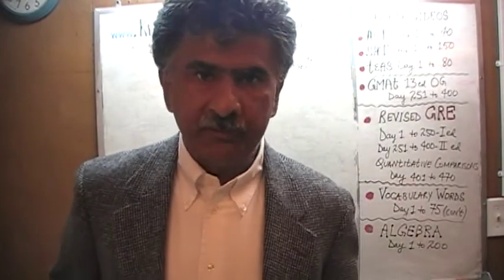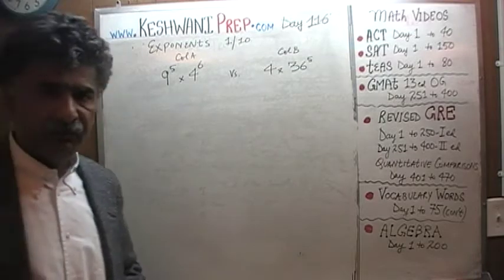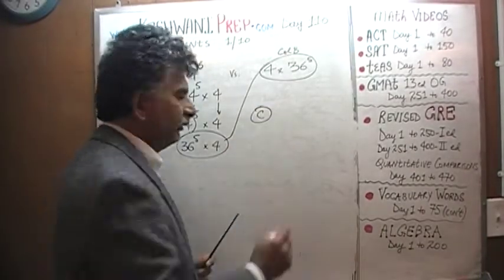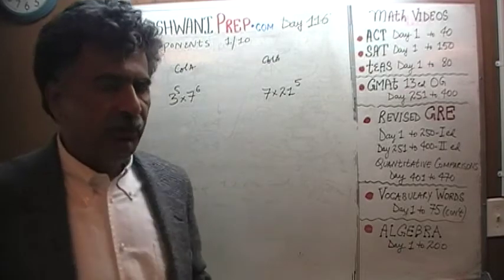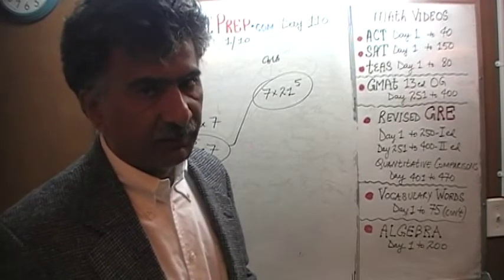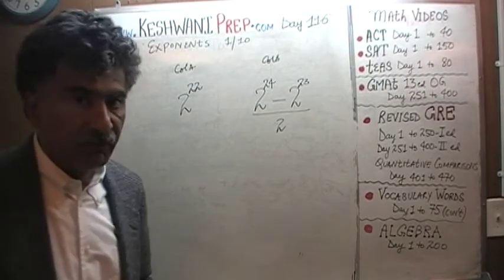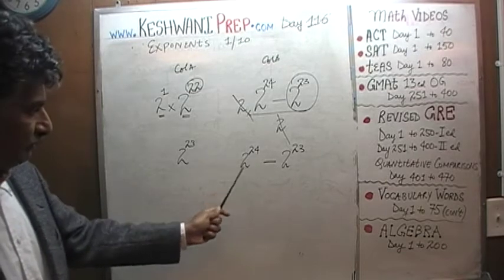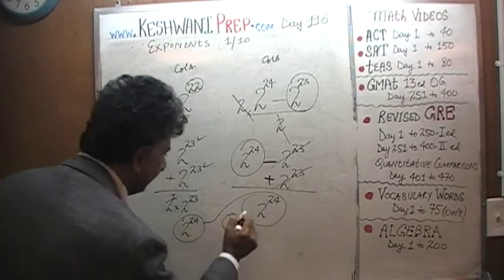Exponents 1/10, Day 116, Basic Math for GRE, GMAT, TEAS, SAT, ACT Prep Tutor Online Keshwani